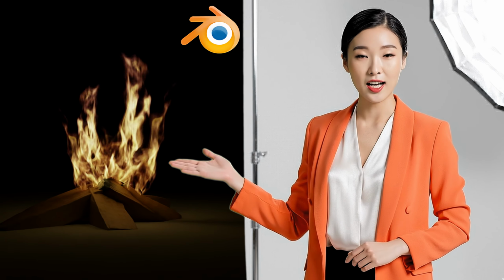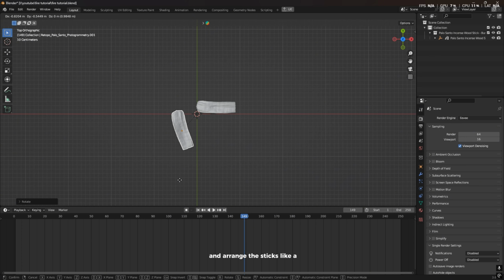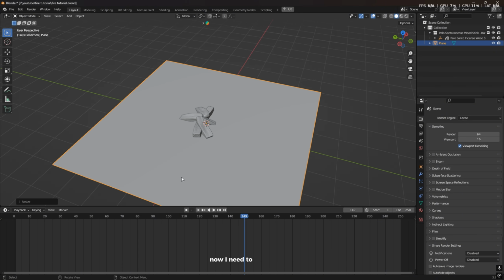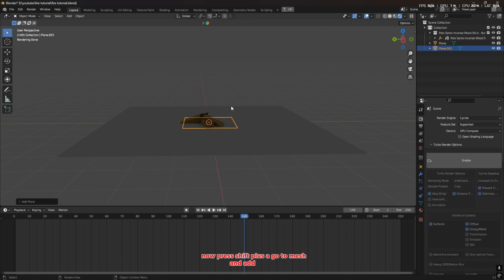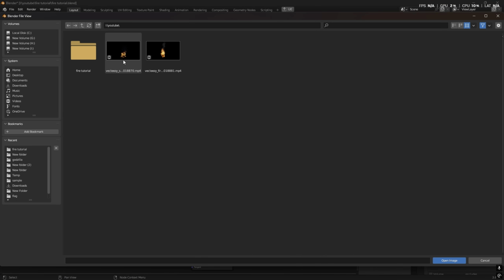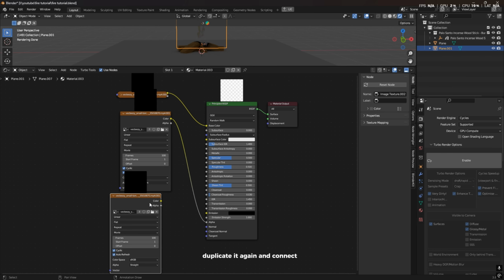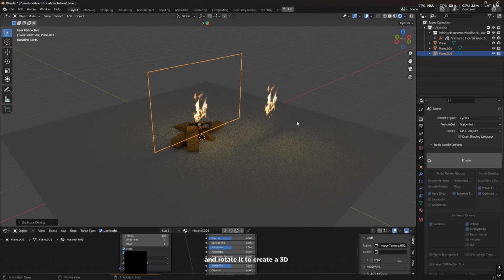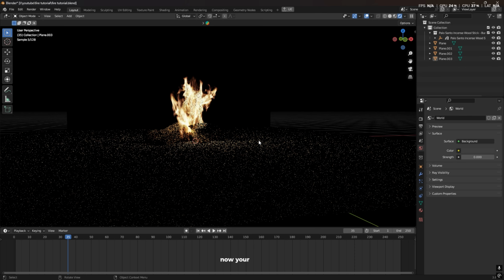How to Make Fire in Blender WITHOUT Simulation? 🔥|Easy Beginner Tutorial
Want to add fire to your Blender scene but don't want to deal with slow simulations? 🔥

In this Blender beginner tutorial, I'll show you how to create a realistic fire animation using ONLY shader nodes - no simulations, no baking, no complex physics! This method works instantly and renders super fast. Perfect for games, animations, or any project that needs fire! 🎨